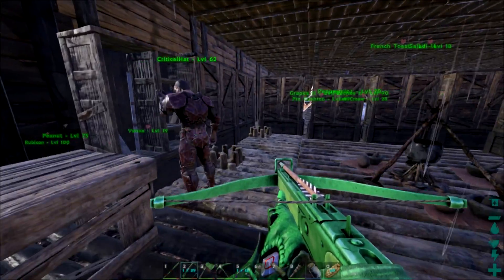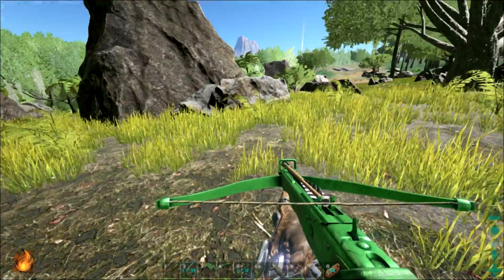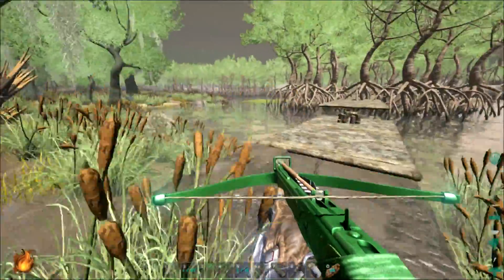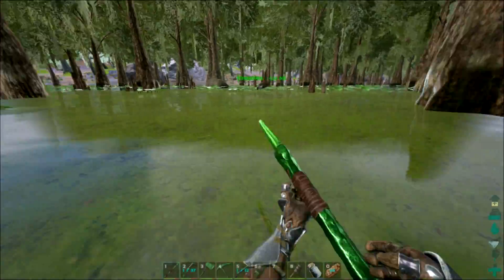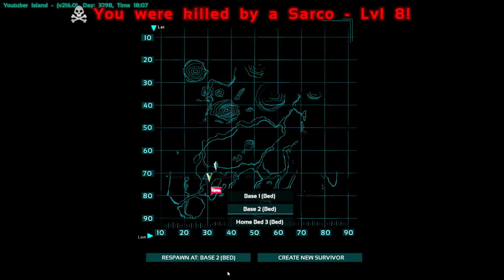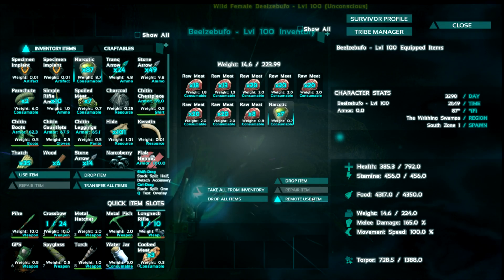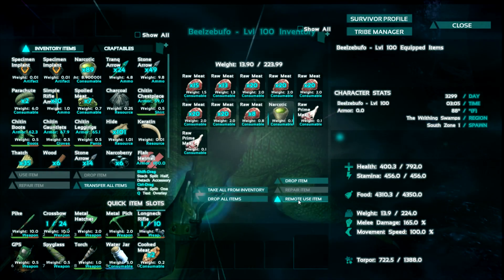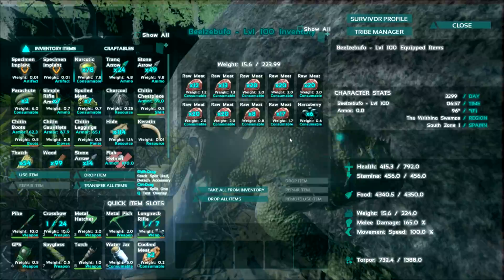Beelzebufo Taming + New Swamp Biome! Ark Survival Evolved Episode 9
After being abducted by aliens and being probed... Extensively. Nitz, Ghost, and Crit are all left on an island in nothing but their underwear... Turns out though this isn't any ordinary Island it's filled with all sorts of Dinosaurs. Can they solve the Mystery of the island and return to the rest of humanity... or Will Nitz just tame everything green and live happily ever after?